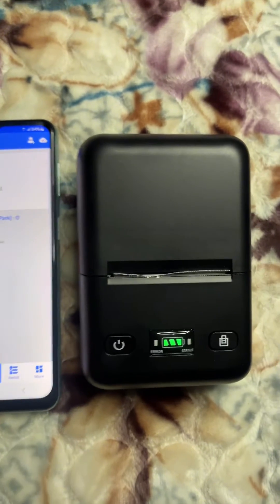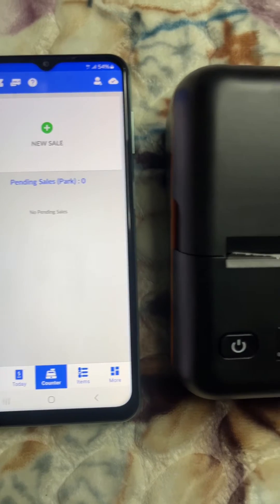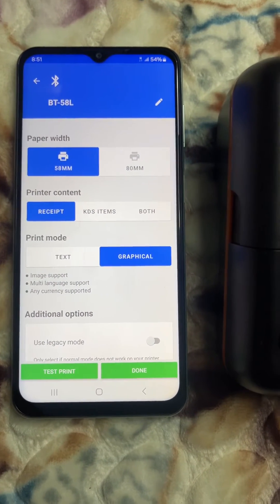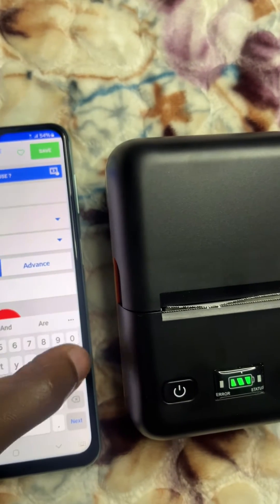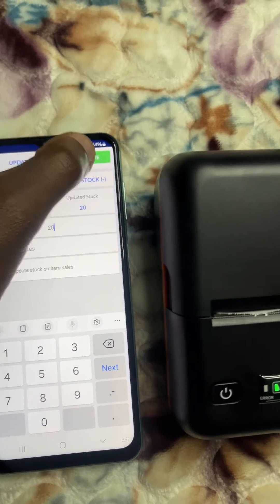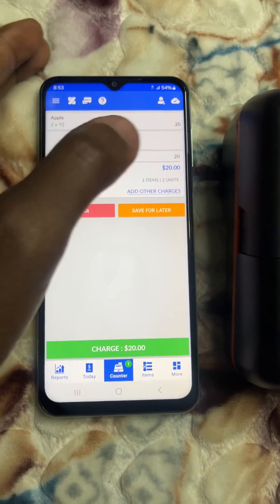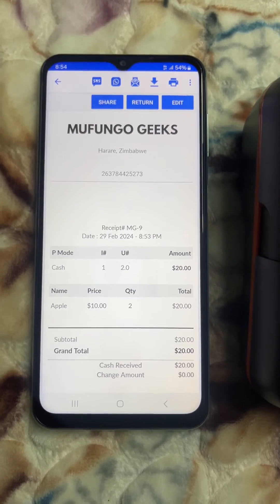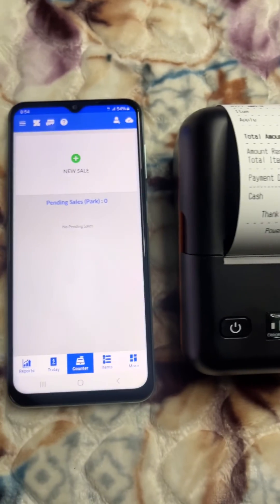How to Set Up Zobaze POS Printer for Billing & Inventory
Zobaze POS Printer Setup | Step-by-Step Tutorial for Inventory, Billing & Sales Management
Master your Zobaze POS system with this detailed tutorial. Learn how to set up your Zobaze POS printer, manage inventory, and streamline billing and sales for your business. Perfect for small businesses, retail shops, and online stores.

In This Video You’ll Learn:
✅ How to connect and configure your Zobaze POS printer for fast and reliable printing
✅ Tips for inventory management and syncing your products
✅ How to manage sales, receipts, and billing efficiently
✅ Integrating your online store with Zobaze for real-time updates
✅ Advanced features: customer management, sales reporting, and workflow optimization

Why Watch This Tutorial:
Step-by-step guidance for first-time POS setup
Optimize your business workflow with Zobaze features
Ensure accurate billing, fast printing, and seamless inventory tracking